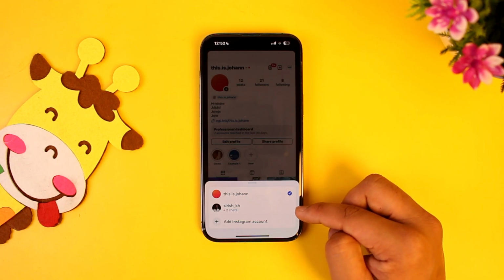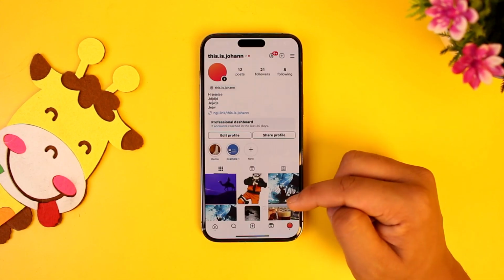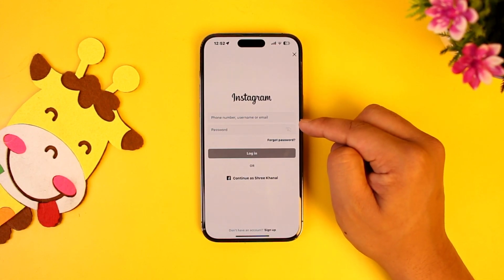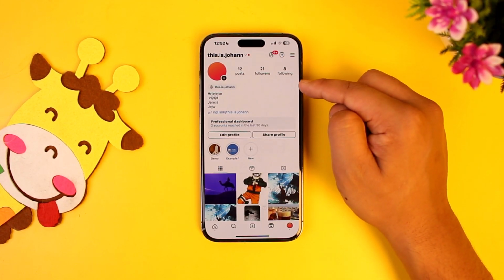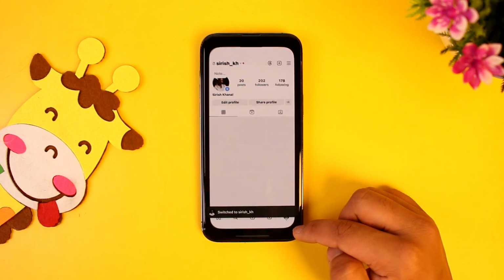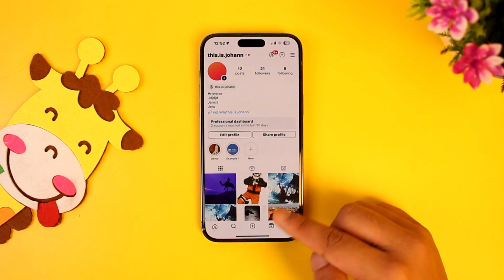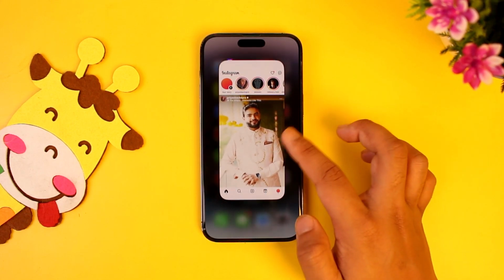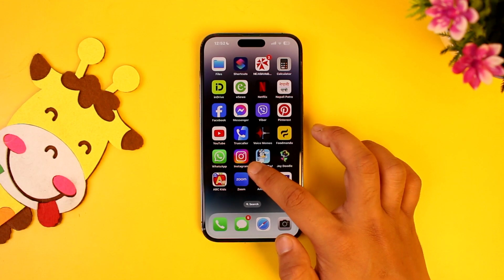How to Use Two Instagram Accounts on iPhone !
This video demonstrates how to use multiple Instagram accounts on a single iPhone. The tutorial guides you through accessing your profile, adding accounts via the "Log into Existing Account" option, and switching between them by double-tapping your profile icon. It emphasizes that you can add as many accounts as you want.

Chapters:
0:00 Introduction
0:16 Accessing Profile Options
0:28 Adding Another Account
0:45 Switching Between Accounts
0:58 Conclusion